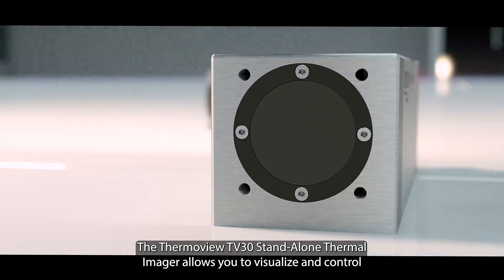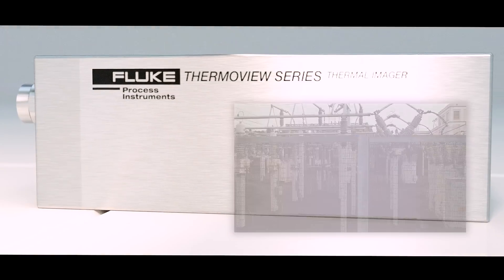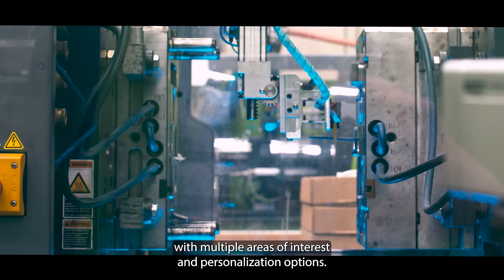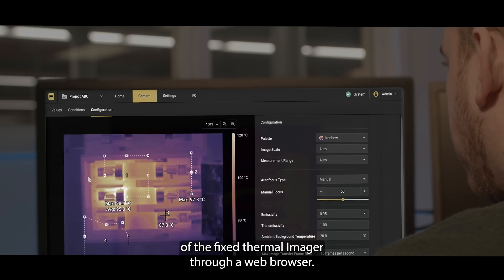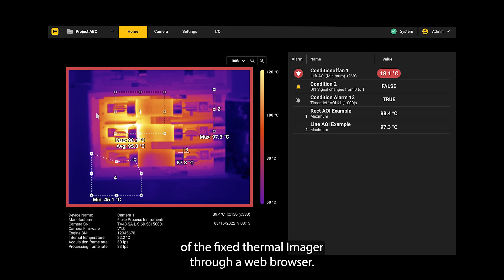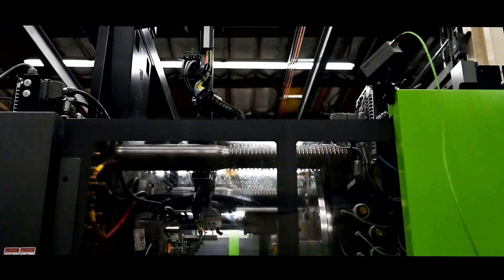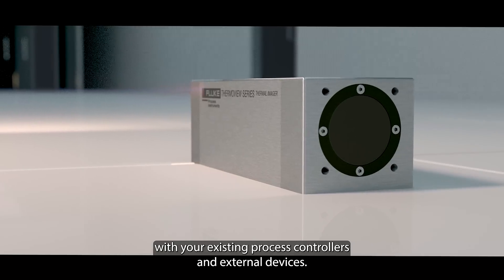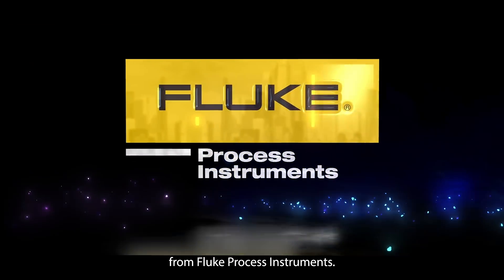ThermoView TV30 Stand-Alone Thermal Imager (English Subtitles)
Monitor temperatures in severe environments without the need for vulnerable computer equipment.

Is your business feeling the heat? With the ThermoView TV30 Stand-Alone Thermal Imager, you can detect abnormalities with flexible precision - and without the need for vulnerable computer equipment.

- Directly integrate into your process without a PC
- Built to work in the harshest environments
- Avoid downtime or costly repairs
- Reduced installation cost and space savings